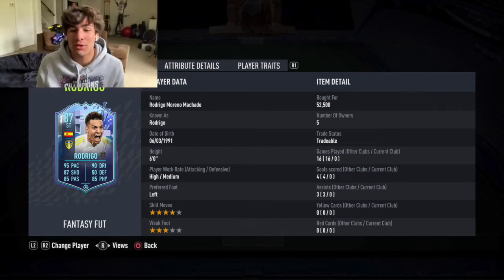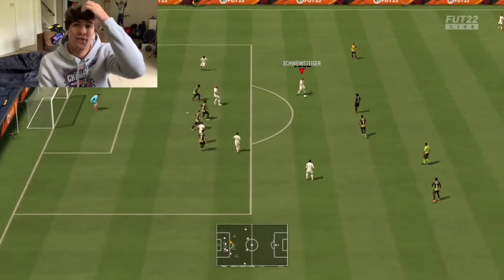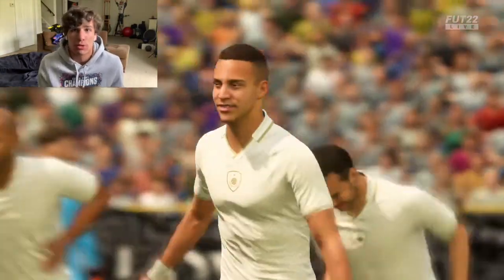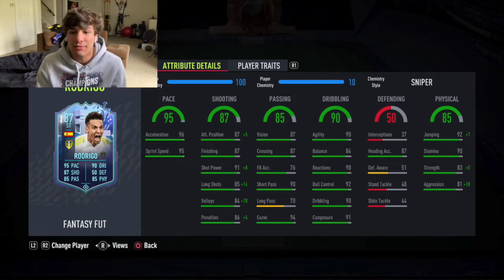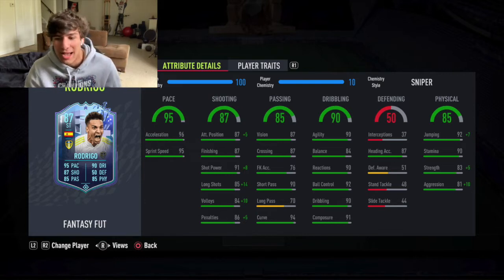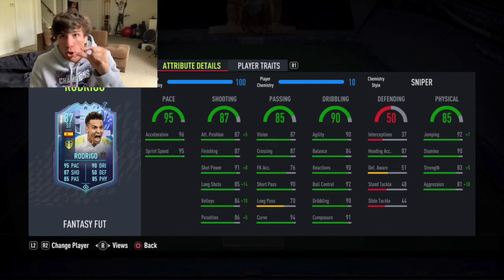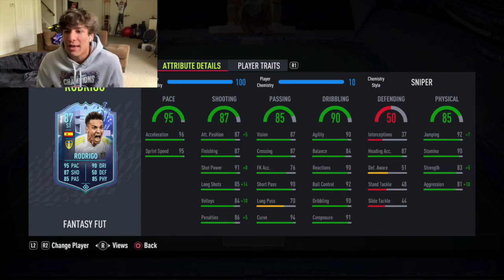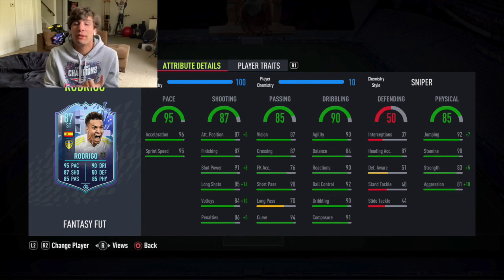FIFA 22 FANTASY FUT 87 RODRIGO PLAYER REVIEW